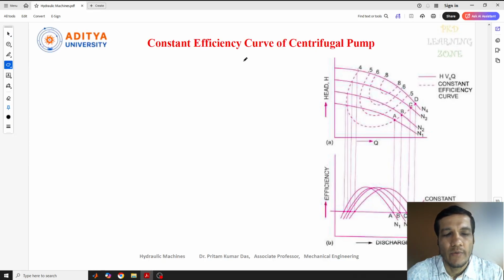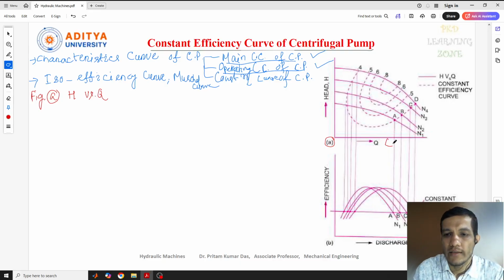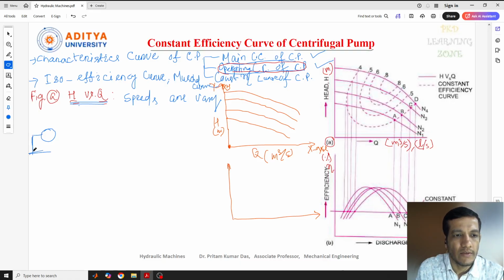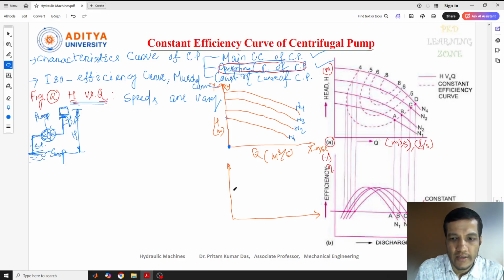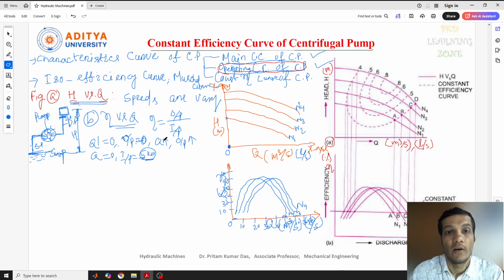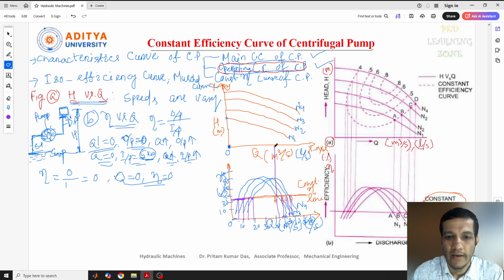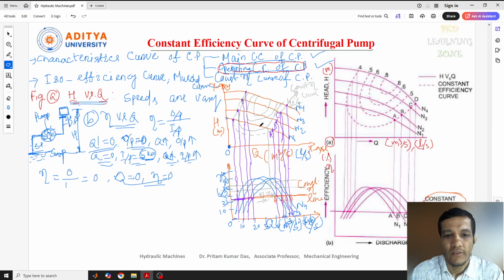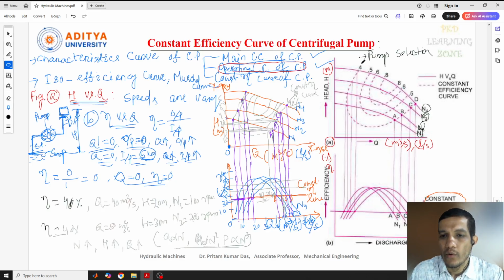Lecture 78 Constant Efficiency Curve or Iso-Efficiency Curve of Centrifugal Pump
In this lecture, the following points are discussed:
Constant Efficiency Curve or Iso-Efficiency Curve of Centrifugal Pump